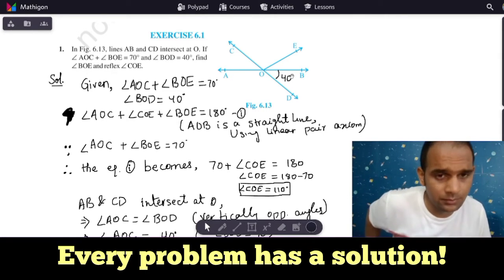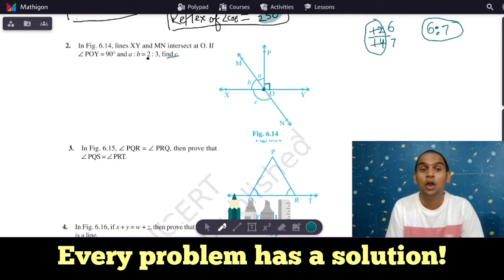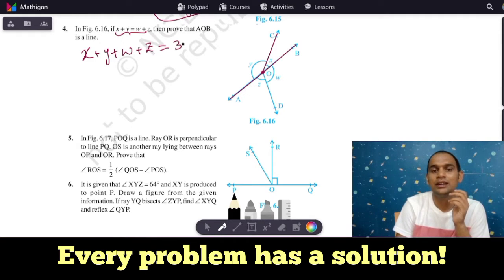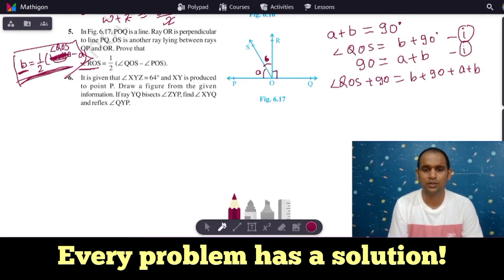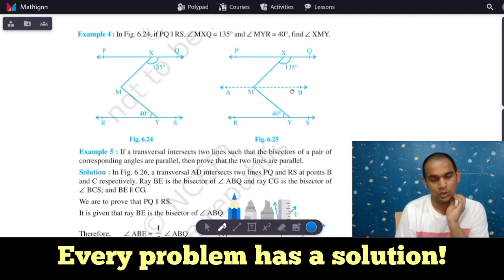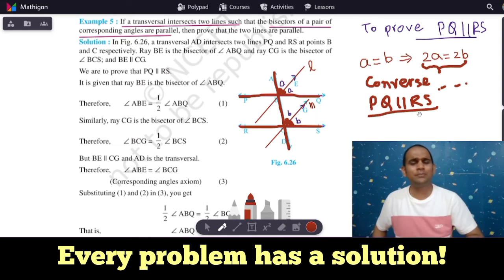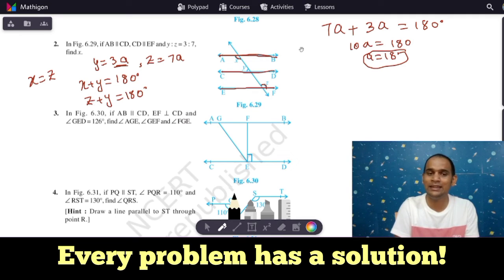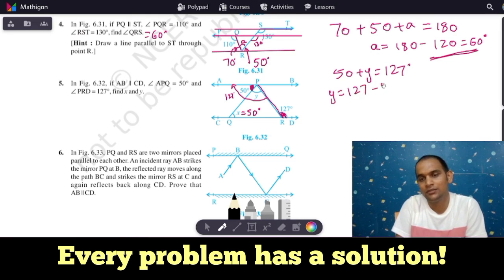Lines and angles exercise solutions. ex 6.1 & 6.2